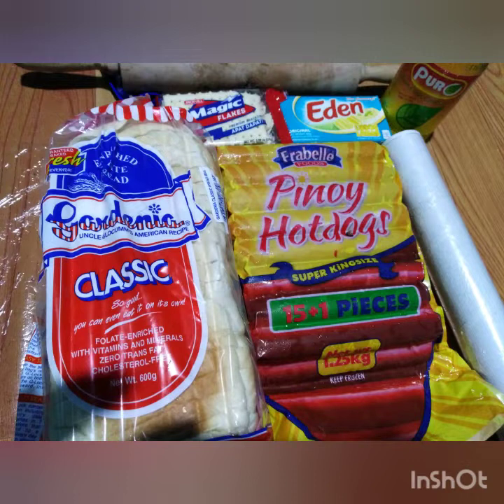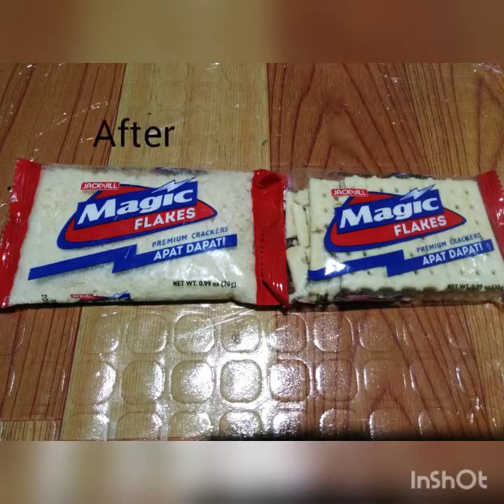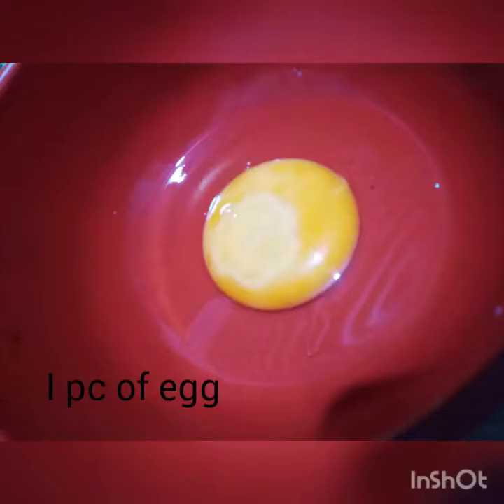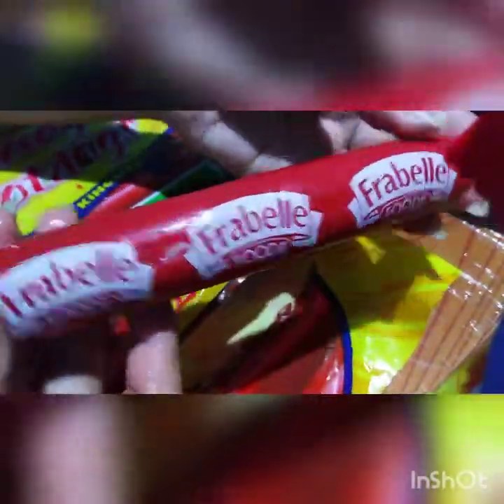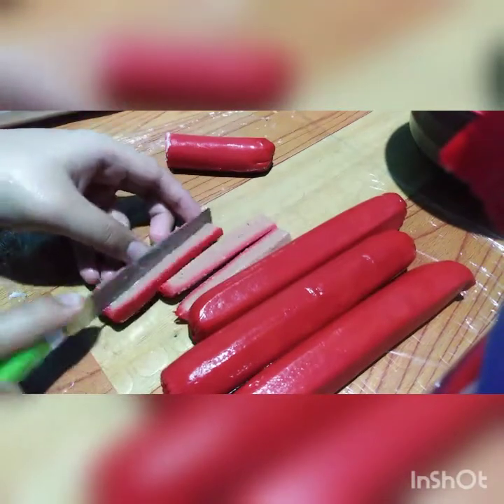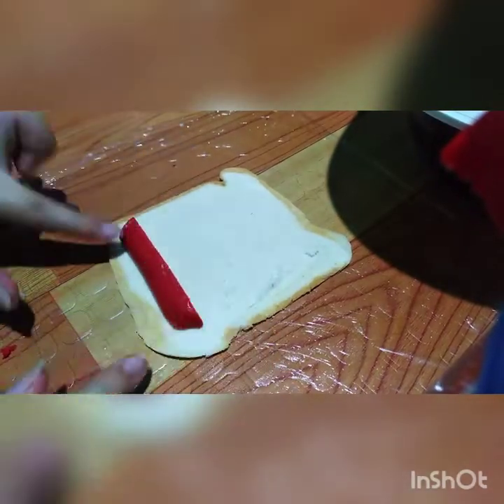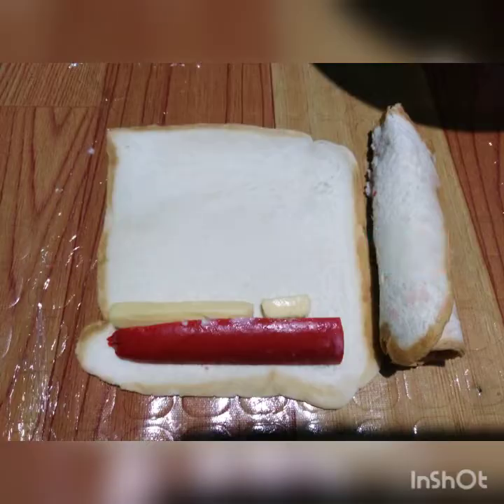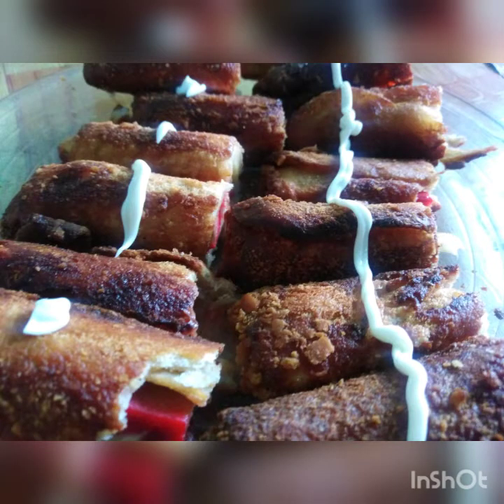How to make Bread roll for beginners using 4 ingredients ??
During quarantine I made a simple snack  for my family to make them feel good.
Due to lockdown we can' t go outside to buy any foods that we're craving for so with this simple ingredients and not that expensive I've tried to make, well not that perfect but i'm happy to see that my family enjoyed it.
Btw im still a student trying to learn  something, pls do support me. Thank you

"Ingredients"
Loaf bread
Hotdog
Cheese
egg
Breadcrumbs
Oil (for deep fry)